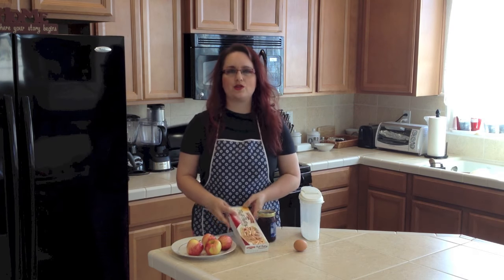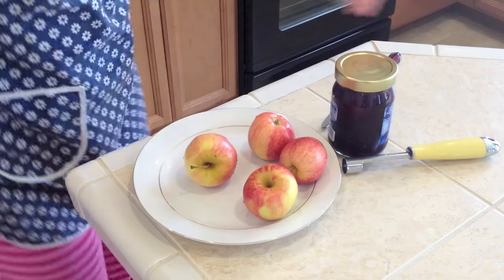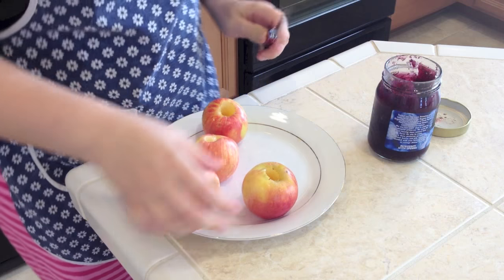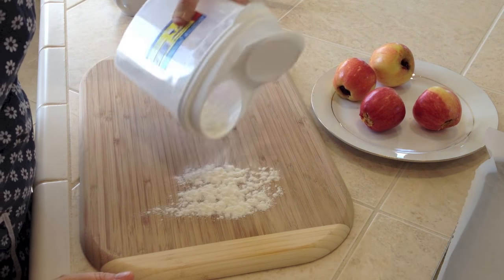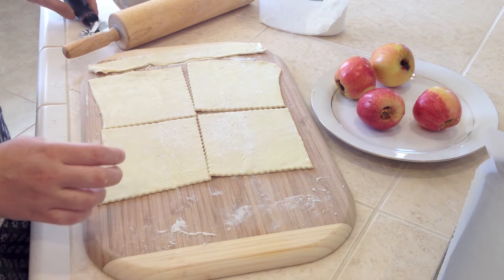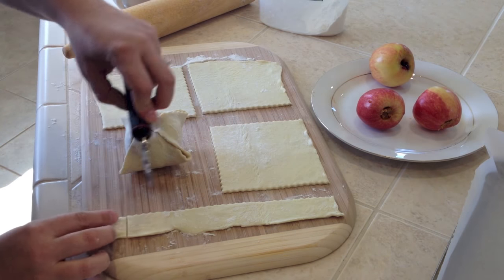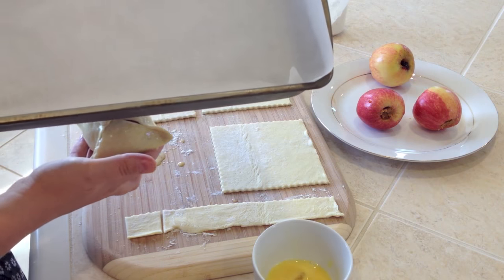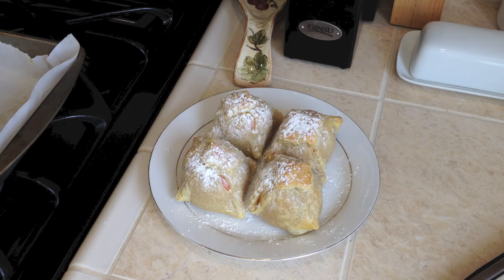Apples in a Blanket Recipe - Jablka v županu - Czech Cookbook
Light dessert made with puff pastry. Simple and delicious. :)